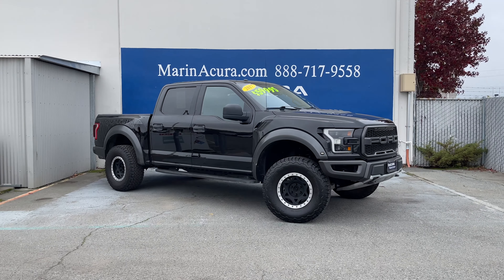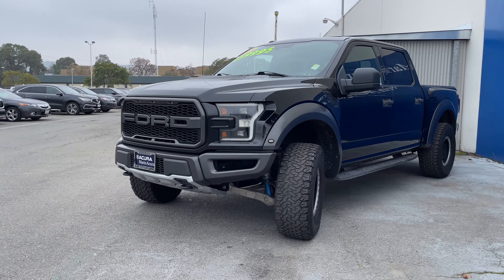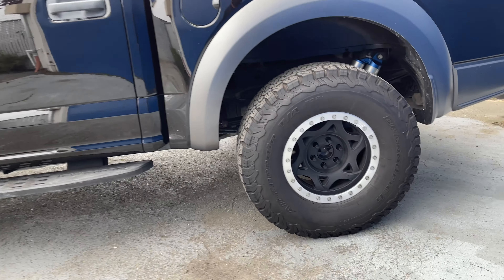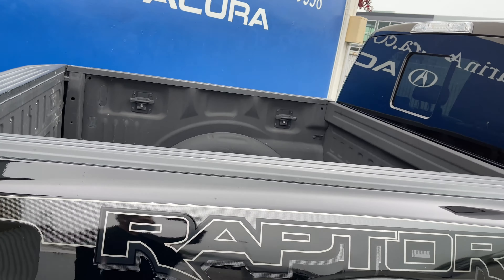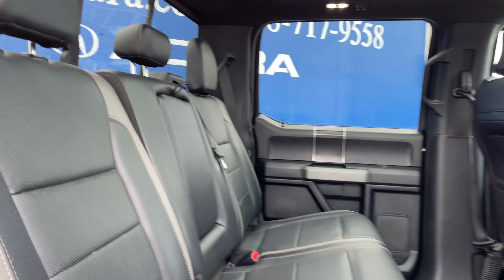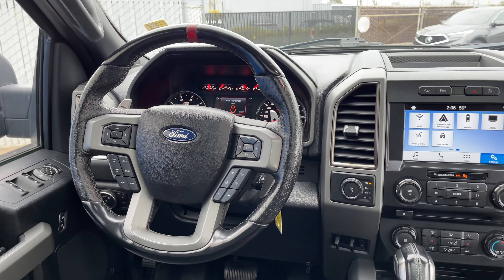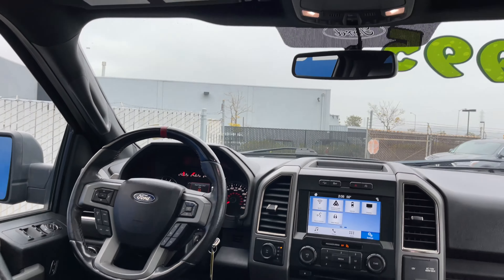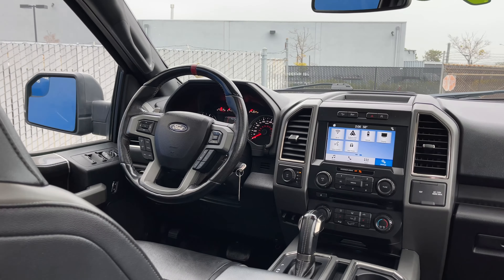DM 2017 Ford F-150 Raptor 4WD SuperCrew 5.5' Box stk# 21168